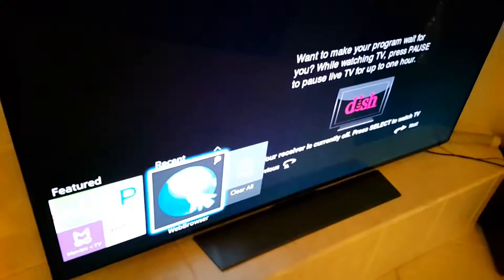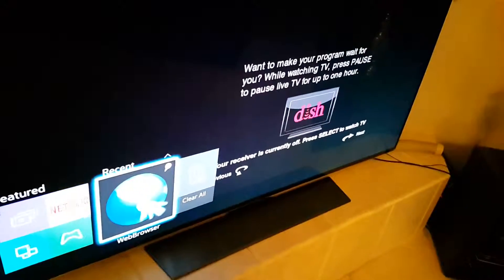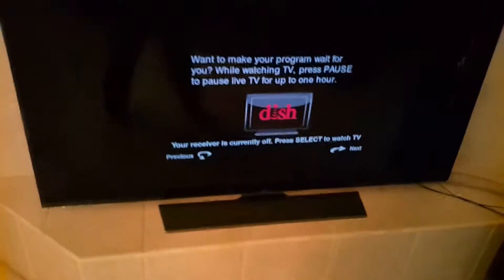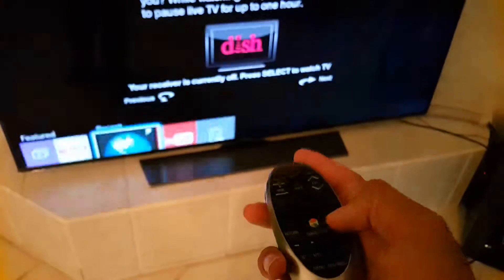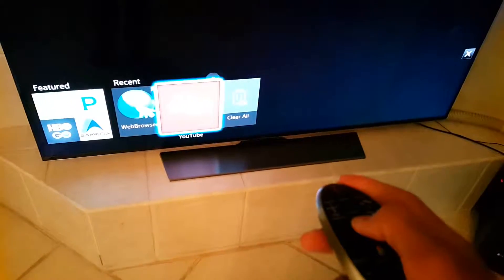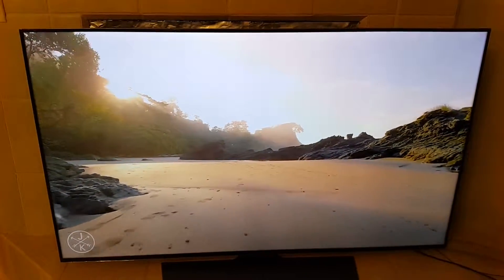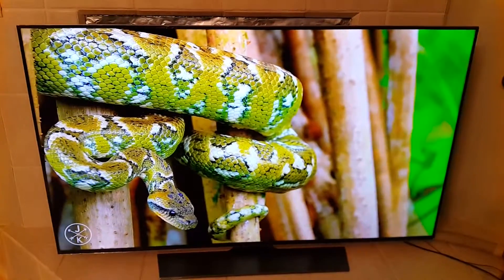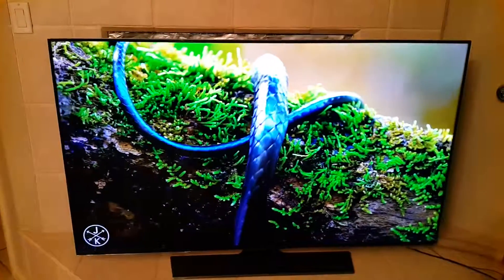Samsung 65 inch 4K smart tv review